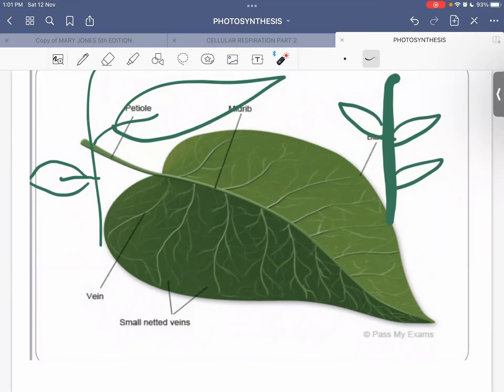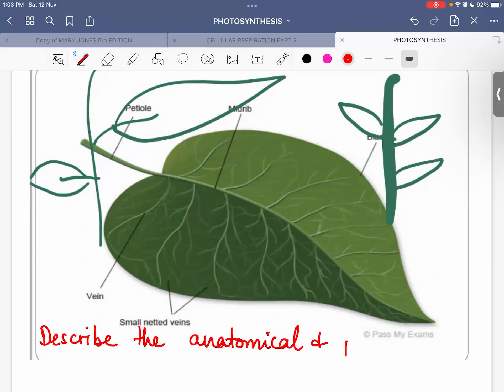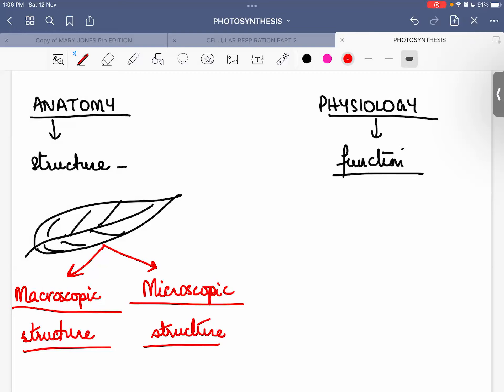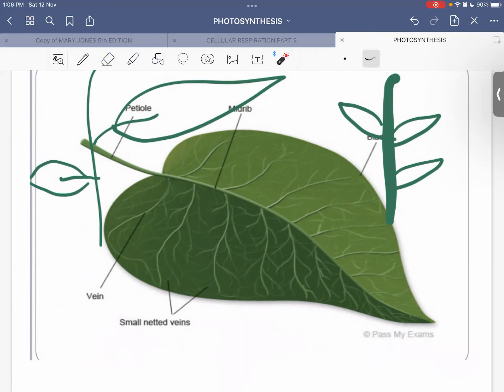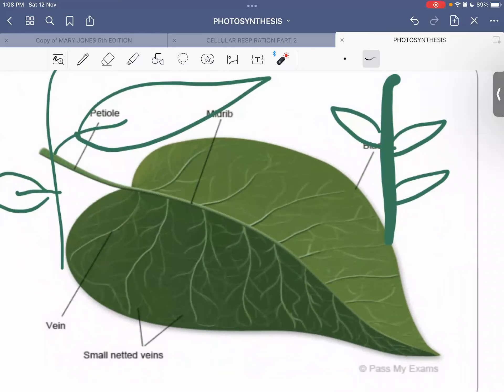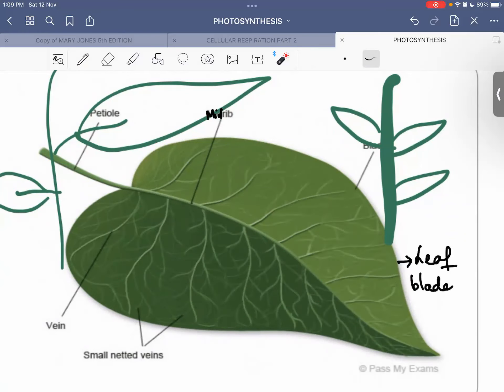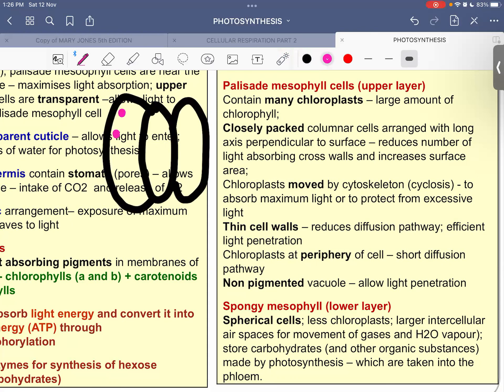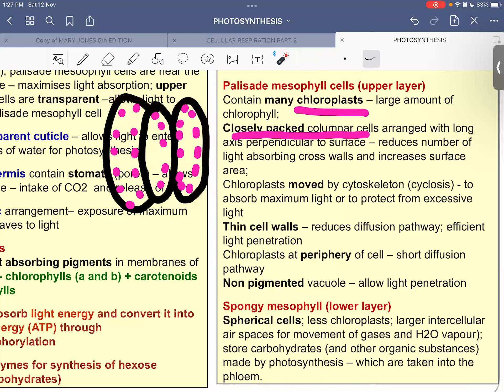Chloroplast | 9700/A2 Level Paper 4 | Biology with Dr Lakho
cyclic and noncyclic photophosphorylation
light dependent reactions
calvin cycle
photolysis, photoactivation and atp
correlation
crispr
domains and kingdoms
Molecular Comparison
random and systematic sampling
spearman
spearman rakn
spearman rank
t-test
ttest and standard deviation
t-test and standard deviation
sampling
biodiversity
link reaction
krebs cycle
glycolysis easy lecture
mitochondrion
atp structure and function bio
paper 4 9700
glycolysis bio
glycolysis a level bio
A2 bio
a2 biology
gene interaction
genes bio
gene a2
genes A2
bio with dr lakho
biology with dr lakho
9700 paper 4
bio
bio easy
biology
sir
teacher
dr
dr akho
lakho
dr lakho
bio simplified
best teacher
top teacher
bacterial cells
specialized cells
special cells
plant cells
cell intro
how to learn bio
biology
bio cellls
bio cells
bio
plant cells
cell intro
biology
bio cellls
bio cells